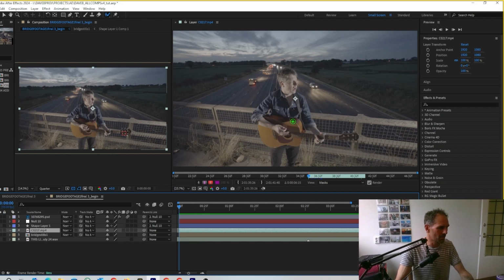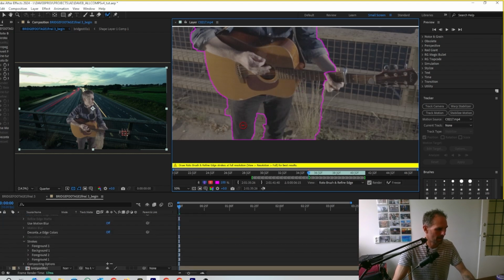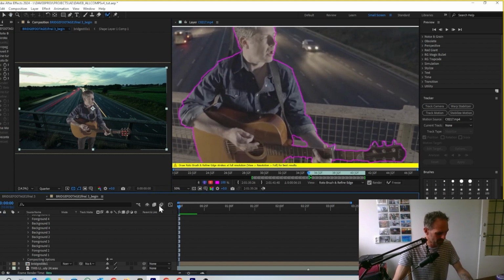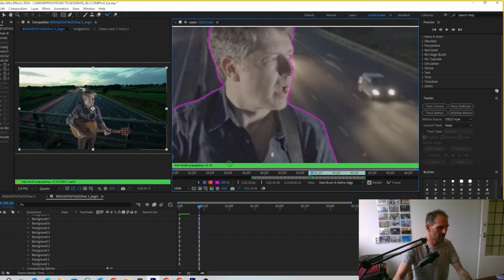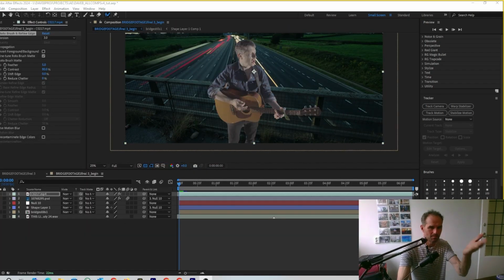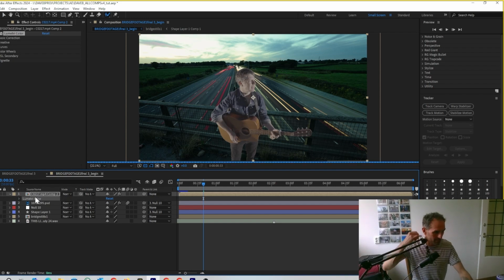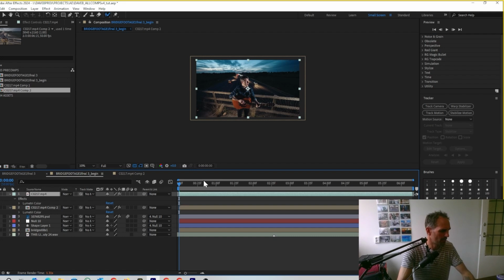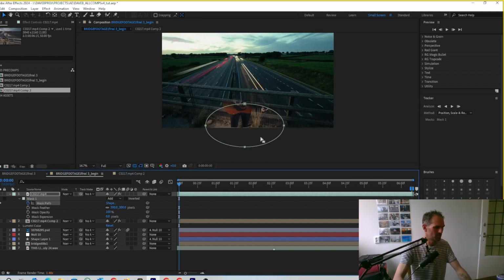HowTo ... rotobrush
Confessions of a rotobrusher. Some key skills you can harness to quickly and effortlessly get the most from your rotobrush.